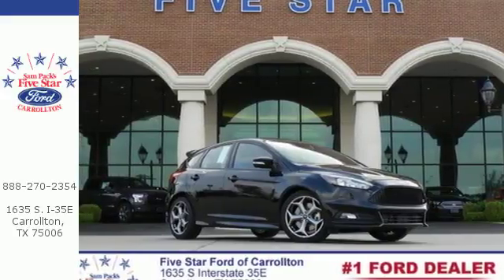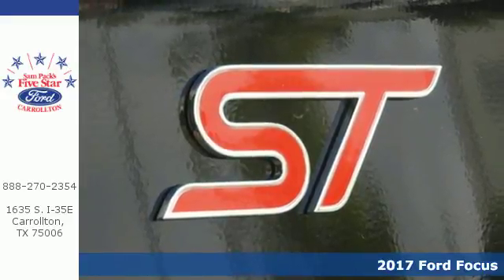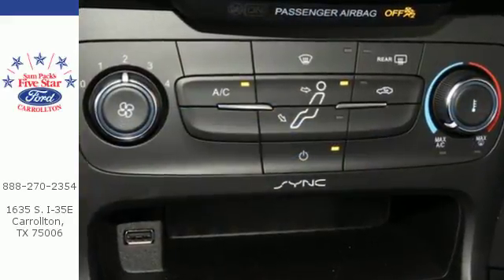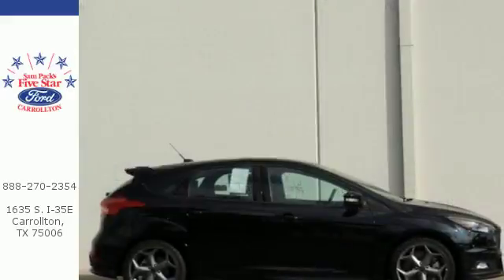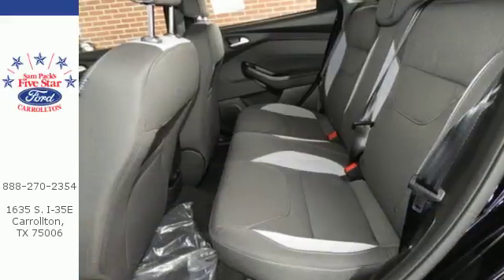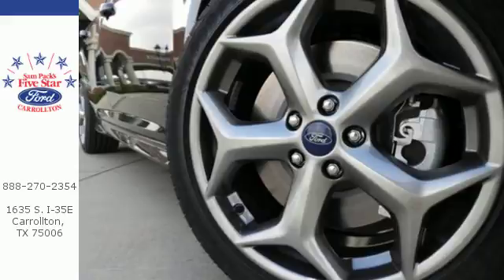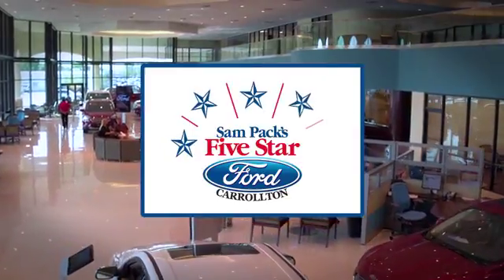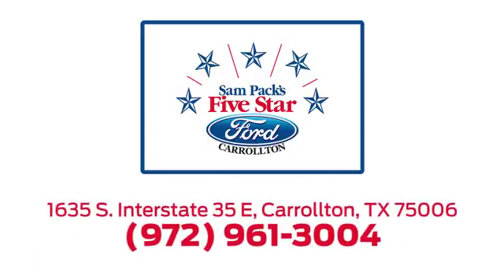New 2017 Ford Focus Dallas Ft Worth DFW, TX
Year: 2017
Make: Ford
Model: Focus
Trim: ST
Engine: 4 Cyl. 2.0 L
Transmission: Manual
Color: Shadow Black
Interior: Blk Clth Sts
Stock #: HL307557
VIN: 1FADP3L93HL307557
2017 Ford Focus ST 30/22 Highway/City MPG

Address:
1635 Interstate 35